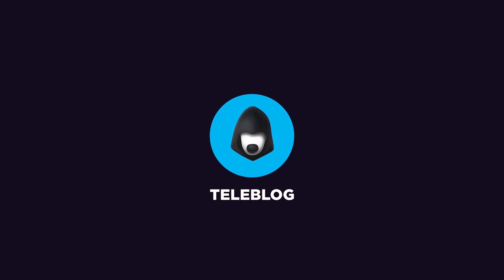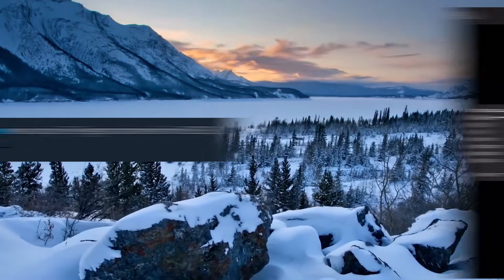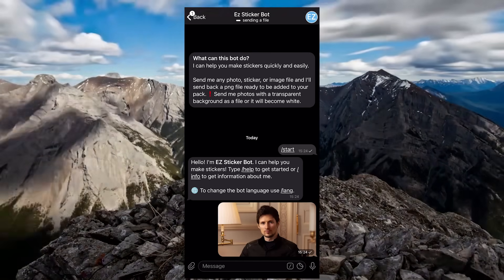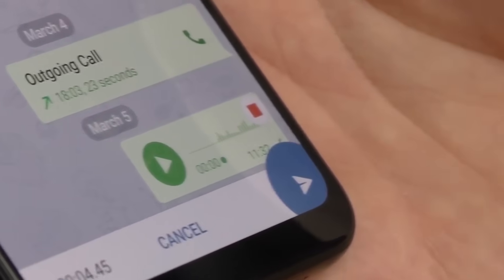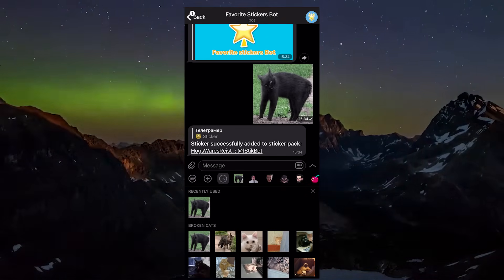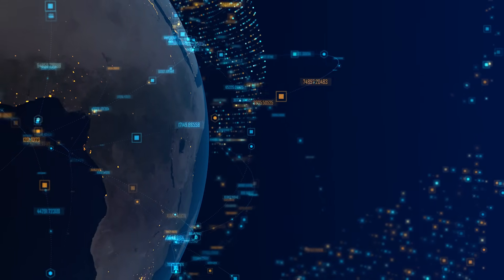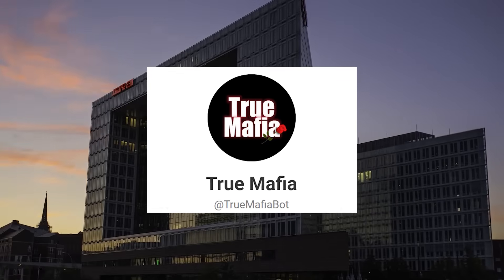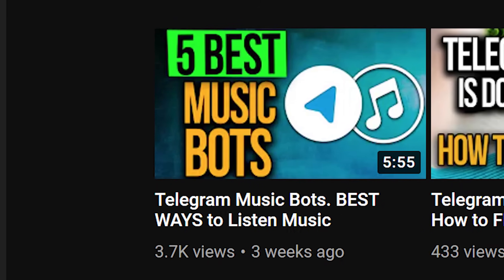Top Essential Telegram bots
There’s a lot of awesome bots in our favorite messenger that should not be left out! So this video is about them. Useful bots for stickers, E-mail, listening to music and much more. I tested them out and I’m ready to tell you all about them!